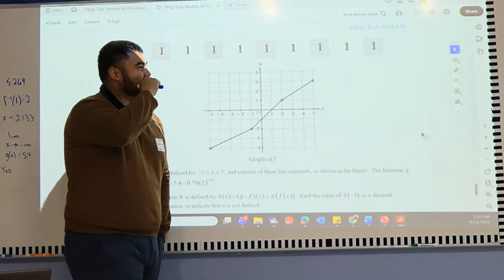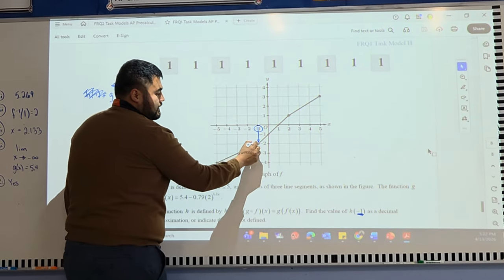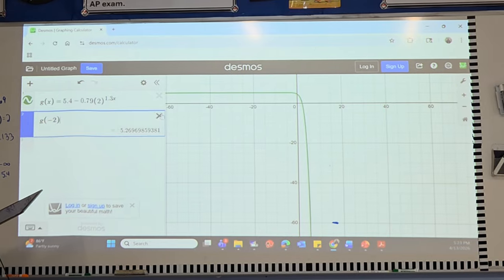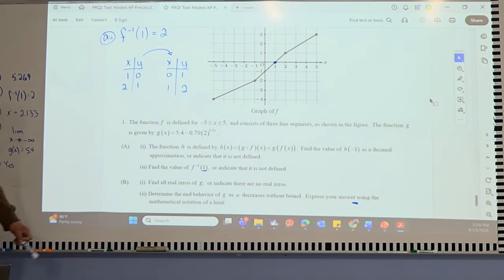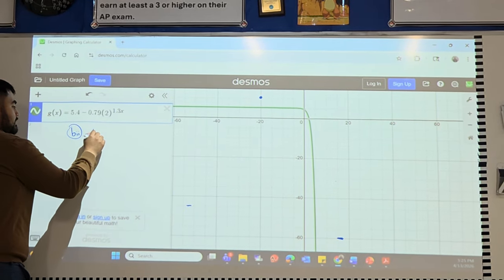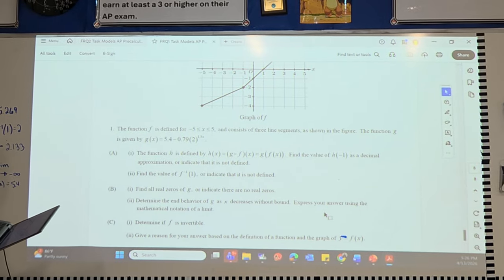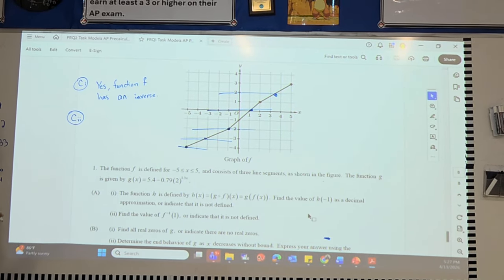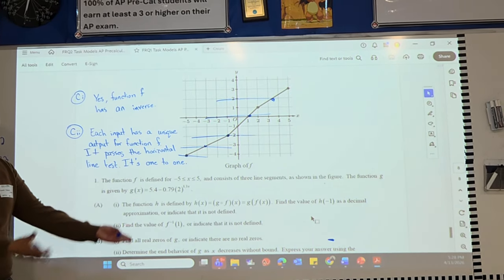FRQ 1 Example No. 3